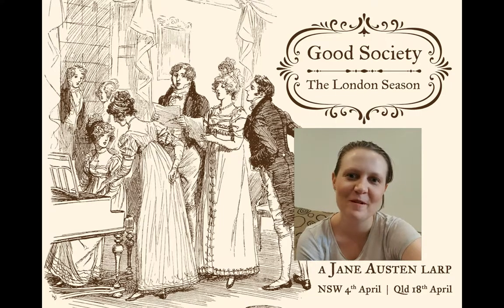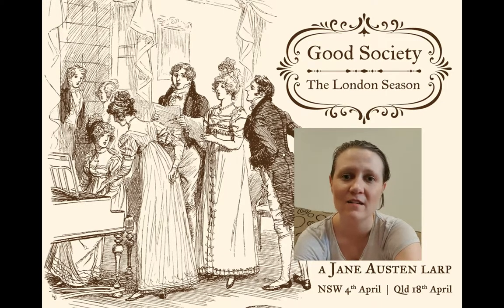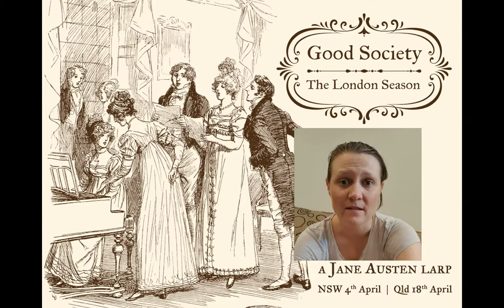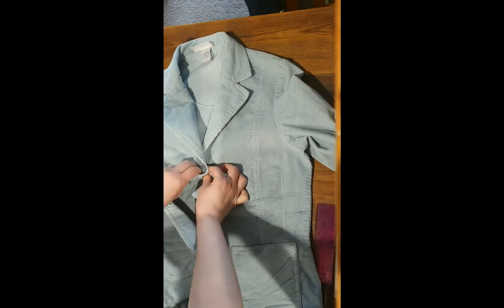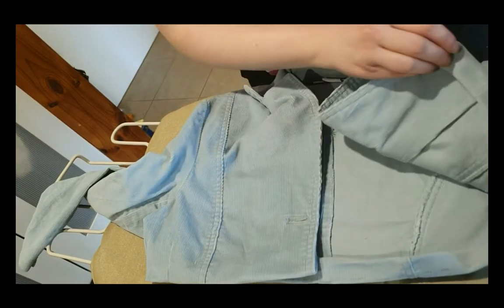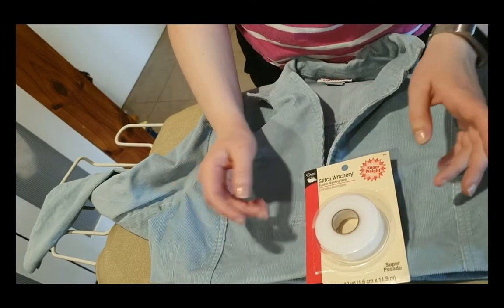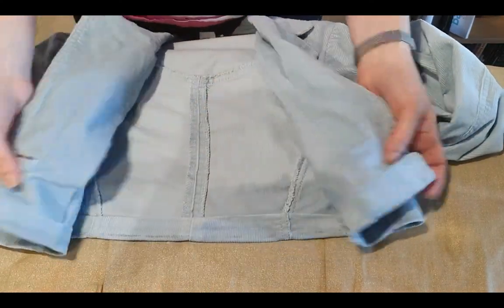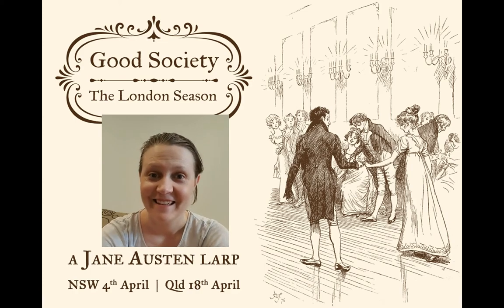How to make a quick and easy regency spencer jacket - NO SEWING!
Penny shows you how to convert a cheap modern jacket from the op shop (thrift store for non-Aussies) into a cute cropped spencer style regency jacket. The project cost less than $20 in materials and took less than 30 minutes. Best of all it required no sewing at all, just a little measuring, snipping and ironing. You can put a jacket like this over any long high-waisted dress, like a cotton beach dress, to make an easy regency lady's outfit for the Good Society larp.